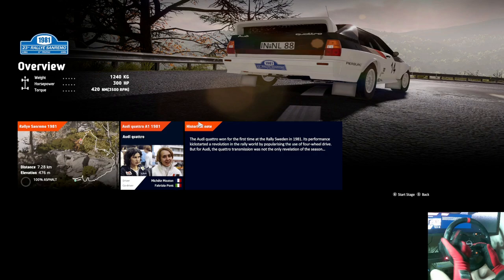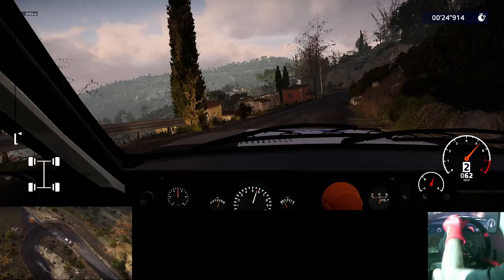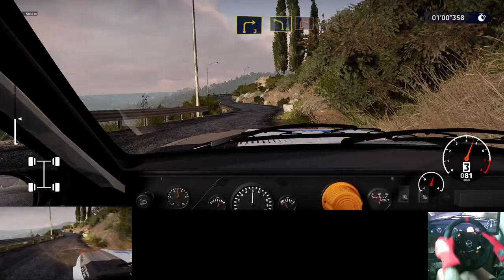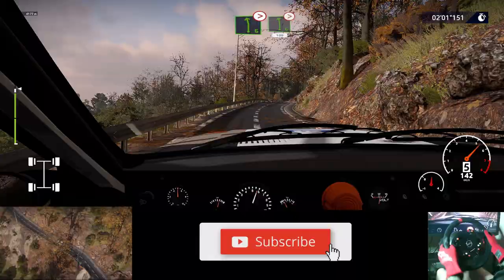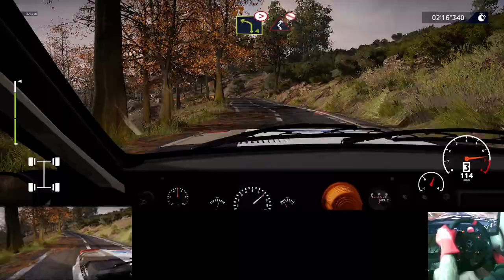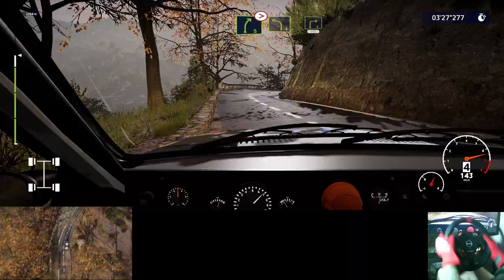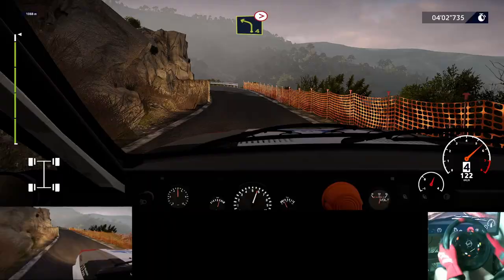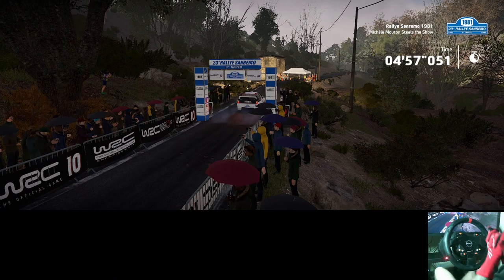Michele Mouton, The 1st Lady of Rallying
Hi! I'm Hobbo, and I pretend that I can race cars. Avid Sim racer and Rally Fan. Mainly focusing on Dirt Rally, WRC 9 and RBR; However I have been branching out to F12020 and IRacing. If you want to see some quasi-serious pretend racing, stick around!

PC Specs:
Intel (R) Core I7-11700K@3.6GHz
16GB 3000MHz RAM
RTX 3070
Iiyama G-Master 34Inch 21:9 Monitor
Oculus CV1
1080p Webcam
Logitech G432 Headphones

Rig:
TX Base
TLCM Pedals
TH8A Shifter
Ebay Handbrake

Wheels:
Sparco Rally rim
Ferrari 599 EVO
Ferrari 458 Italia
Couple of spare Ebay rims

Cockpit:
GT Omega ART
Single screen monitor mount
RS9 Seat